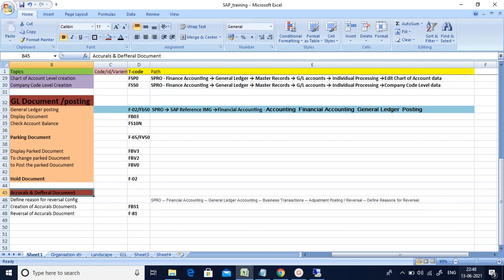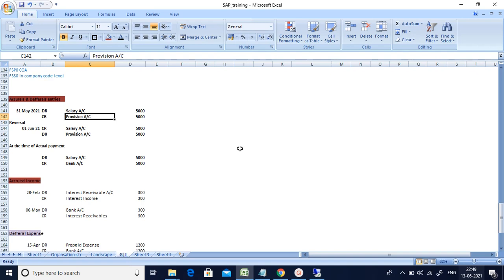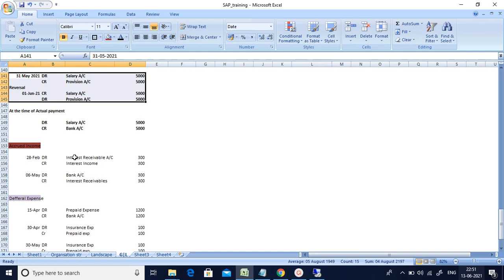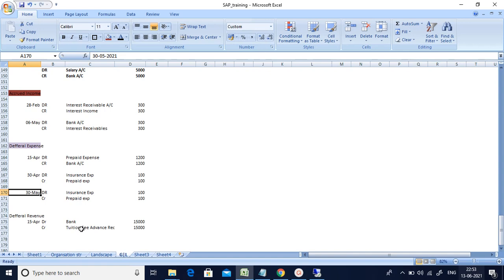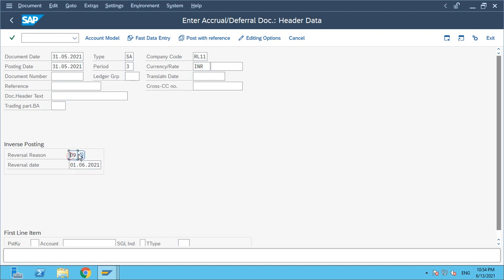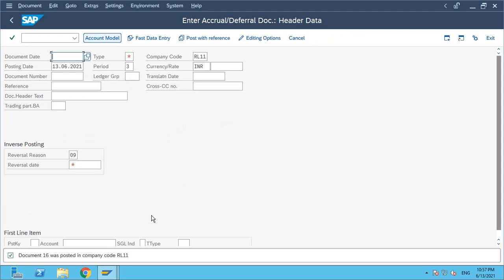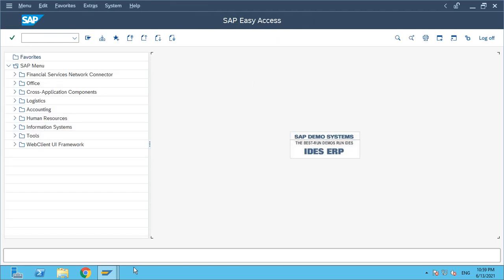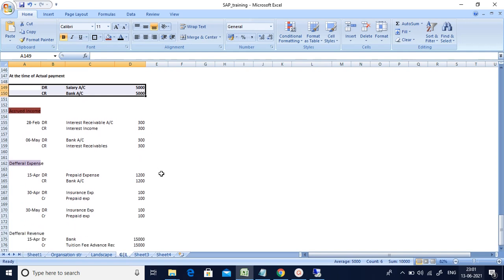Accruals & Deferrals Document in SAP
Accruals & Deferrals Document